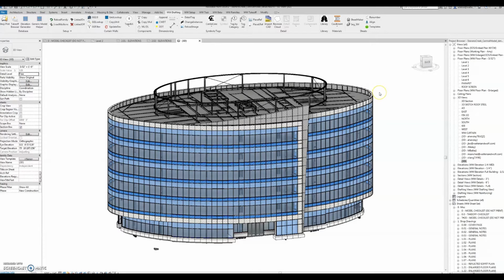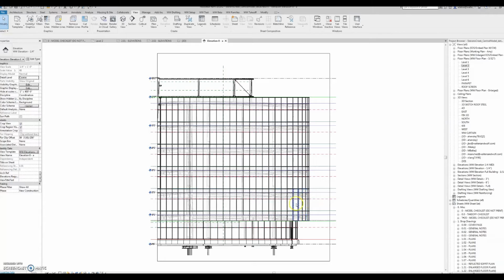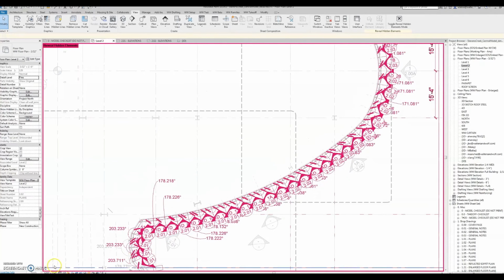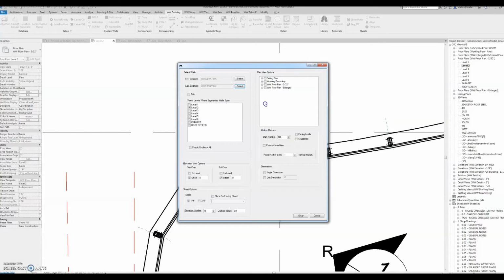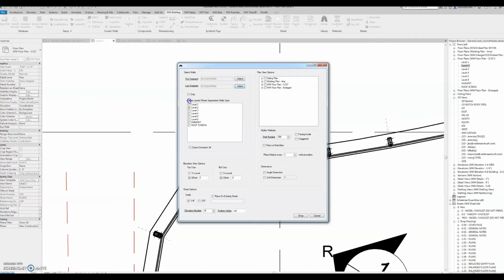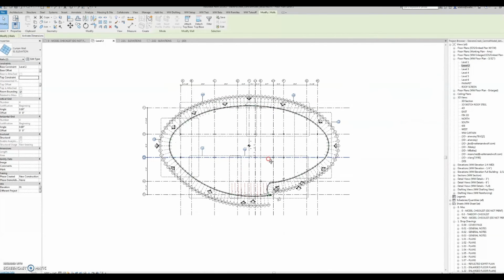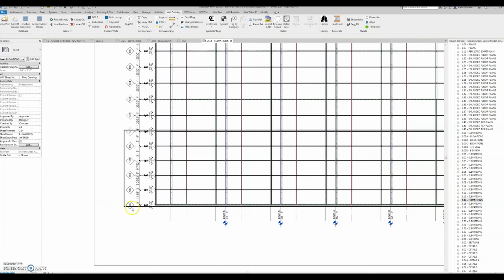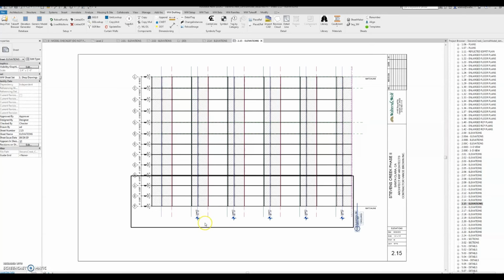WW Drafting Addin: Segmented Walls Sheet Maker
Create sheets with segmented walls.